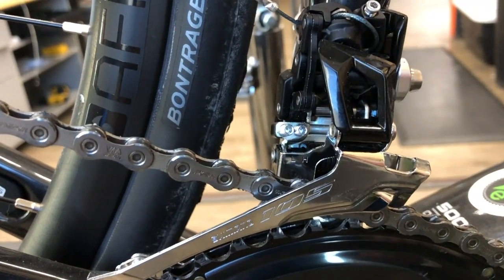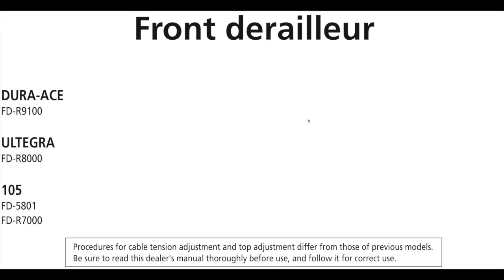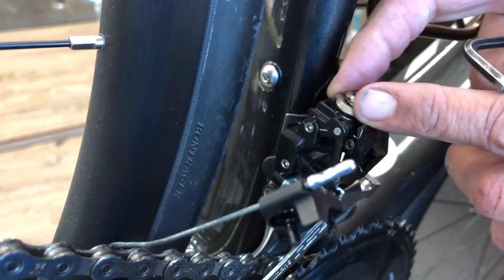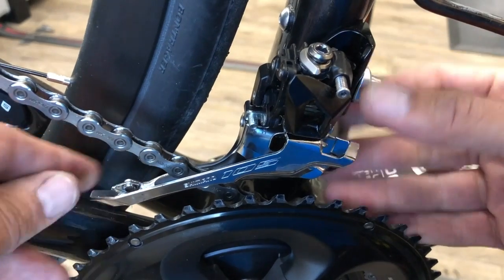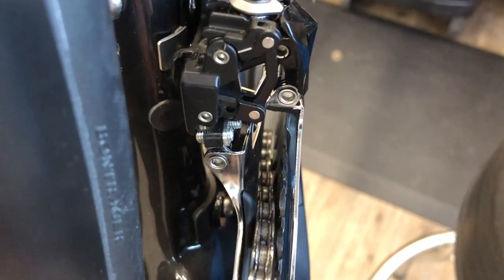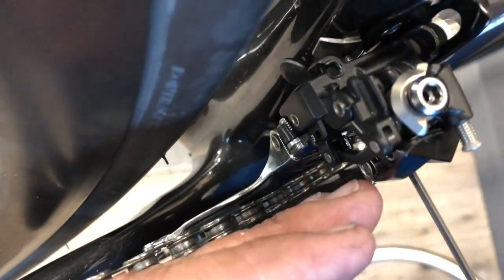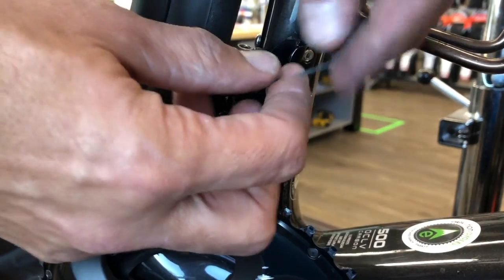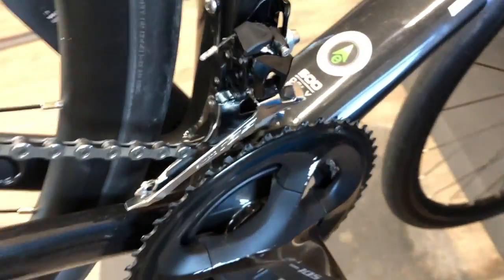Tips For Setting Up And Adjusting Shimano R5801 7000 8000 And 9100 Front Derailleurs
Tips and Tricks for fitting Shimano Dura-Ace FD R9100, Shimano Ultegra FD R8000, and Shimano 105 FD R7000and 5801 Front Derailleurs. The setup process for these Shimano front derailleur models is virtually the same. In this video, I give a few examples of the most common mistakes I see and how to avoid them. I have a few other front derailleur setup videos, but this one is a little more detail-oriented.

Park Tool hex metric hex key set including the 2, 4, and 5mm hex keys used in the video